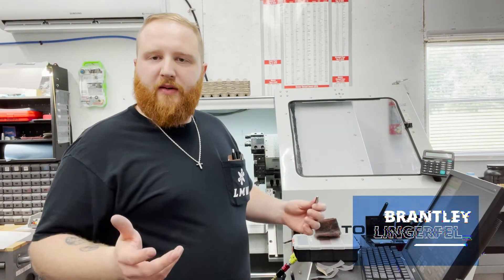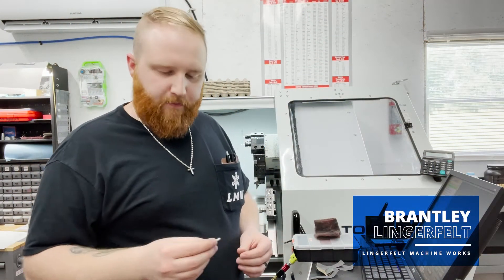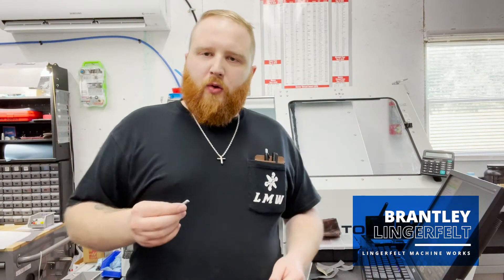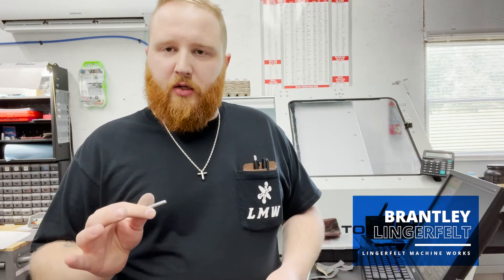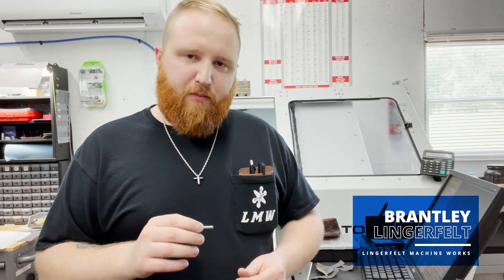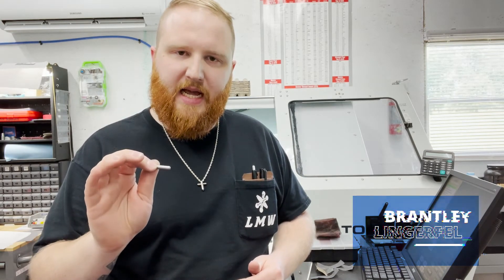Xometry Training EP04 | Hitting Tight Tolerances with Dowel Pins | Brantley Lingerfelt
In this episode of Xometry Training, we're joined by Brantley Lingerfelt of Lingerfelt Machine Works as he lets us in on a secret to hitting tight tolerances: dowel pins.

Join the Xometry Community at community.xometry.com